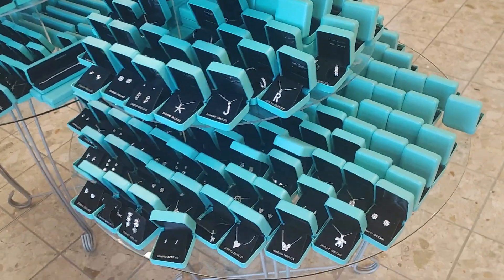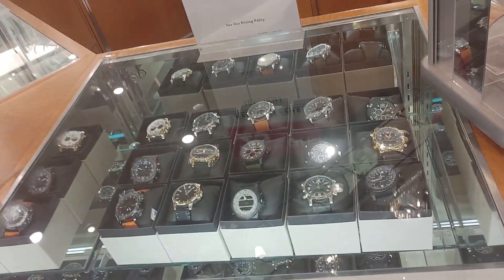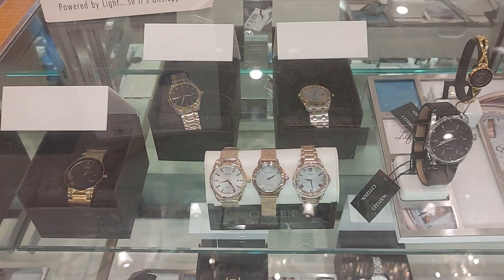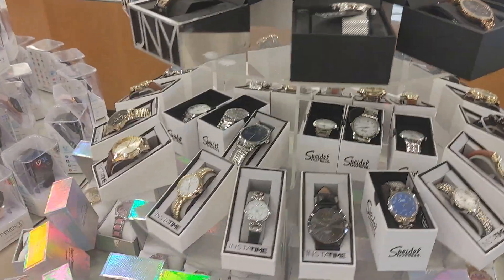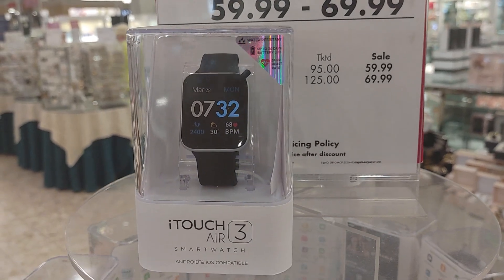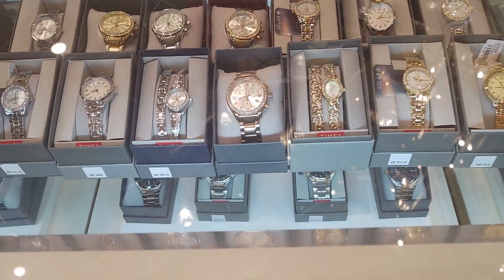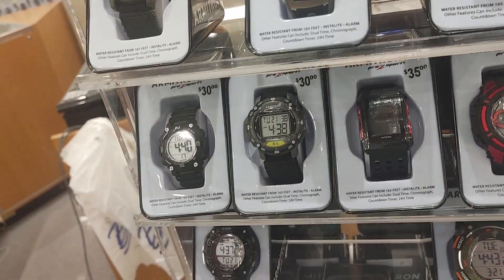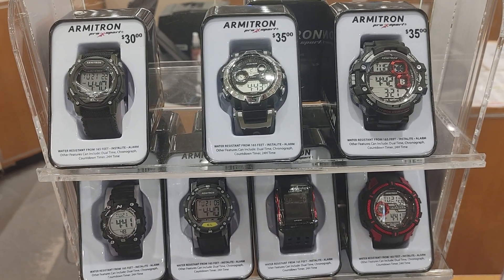in Boscov's a lot of watches a lot on sale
a lot of watches on sale